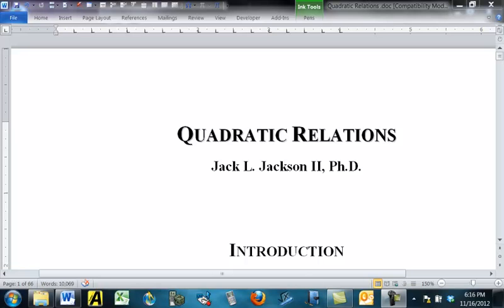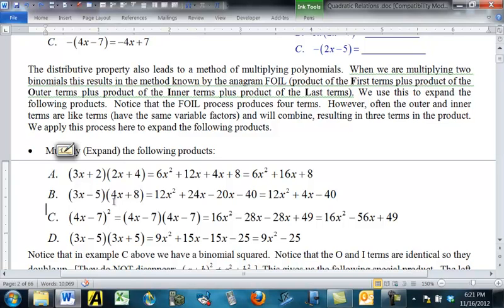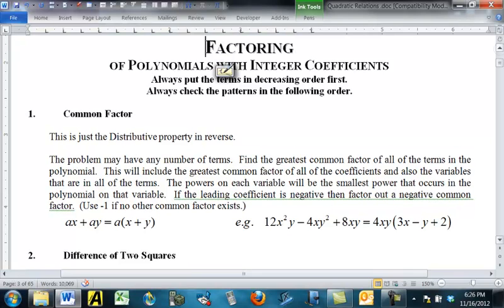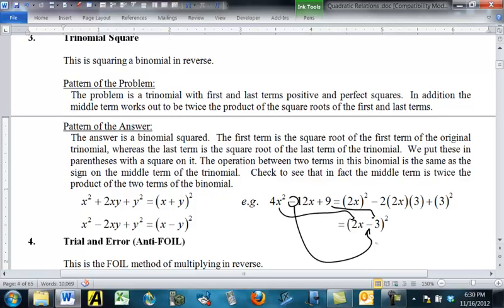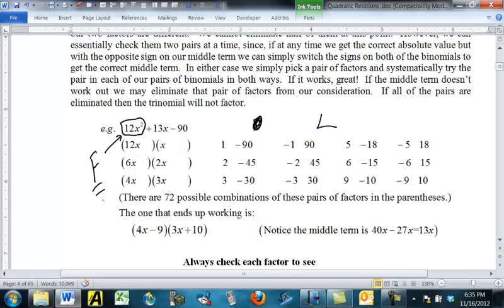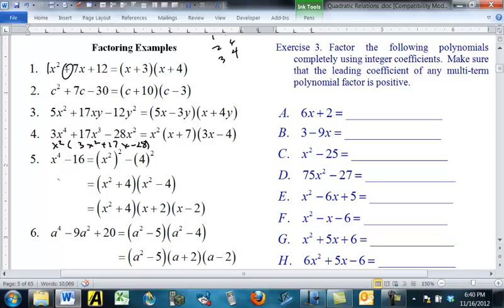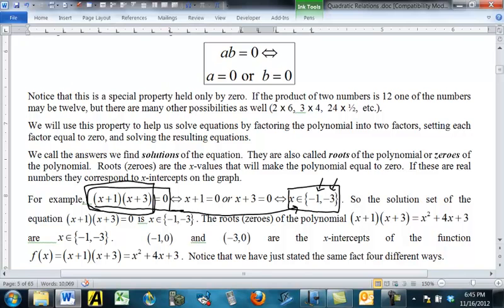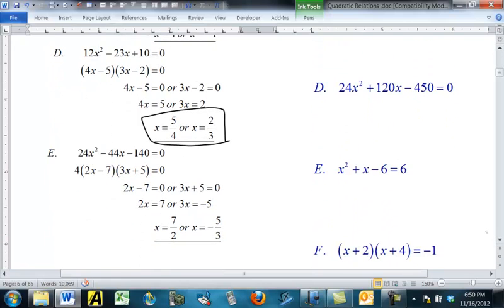Algebra 7.1.1 Quadratic Polynomial Operations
This video is focused on basic operations on quadratic polynomials, expanding via the distributive property (FOIL), factoring over the integers, and solving quadratic equations by factoring.